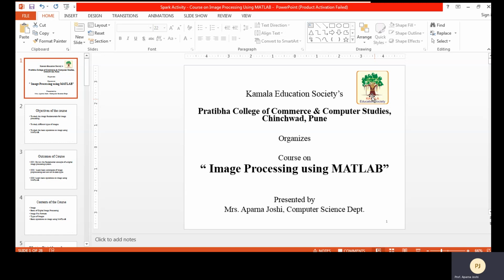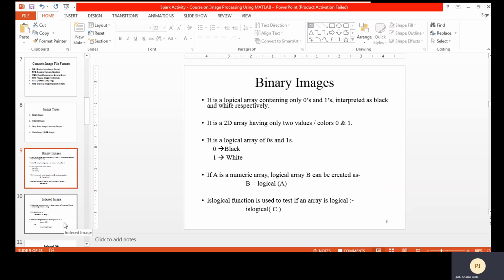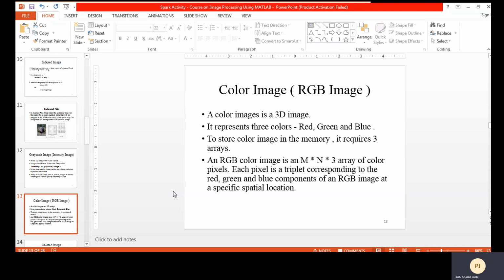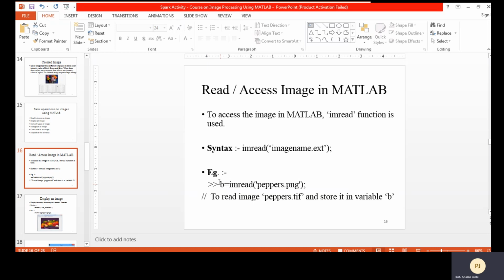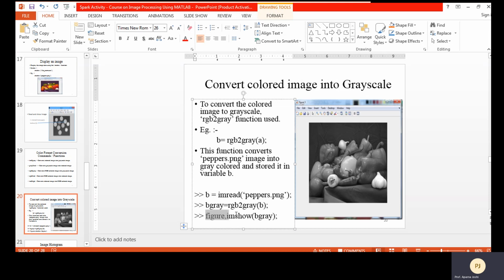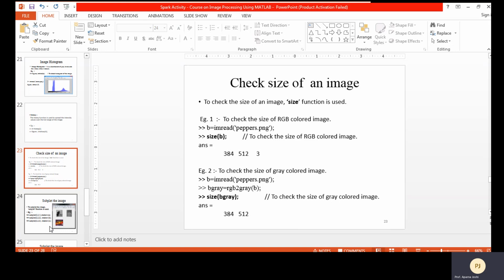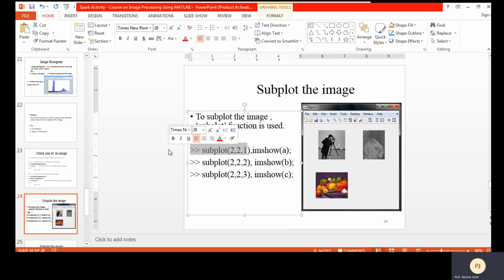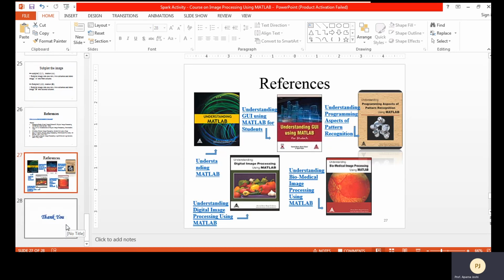B.Sc. Computer Science Lecture - 5 on the Topic Image Processing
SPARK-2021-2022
Lecture Delivered by Prof Aparna Joshi